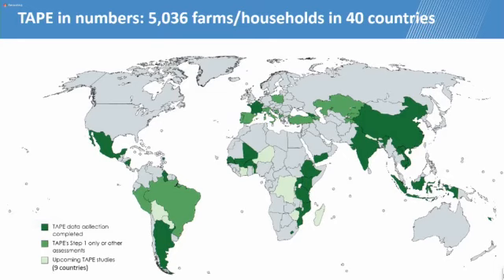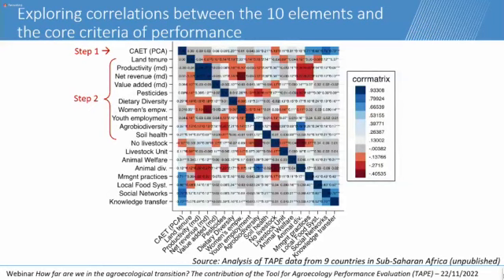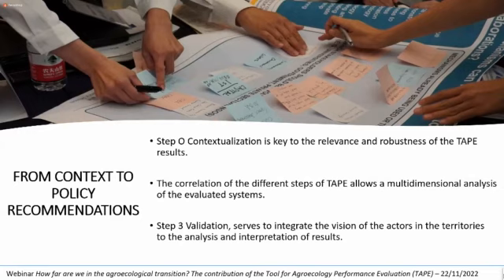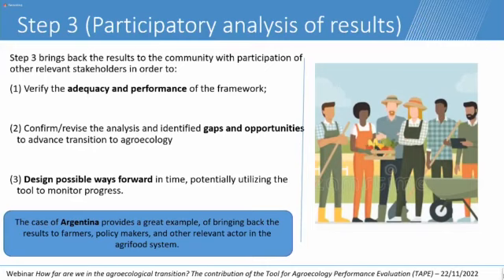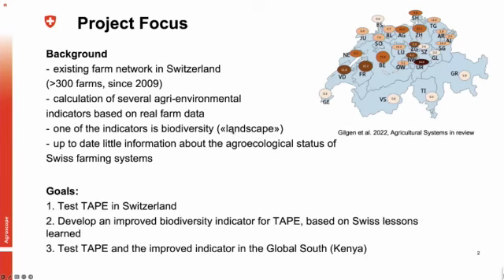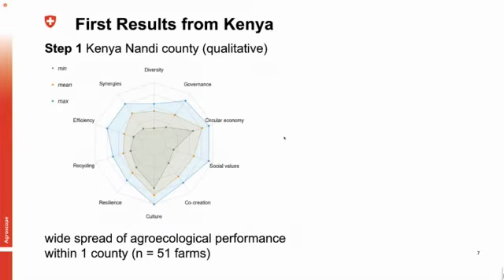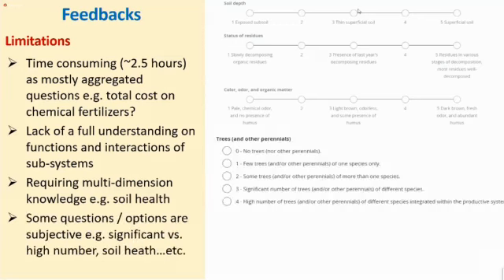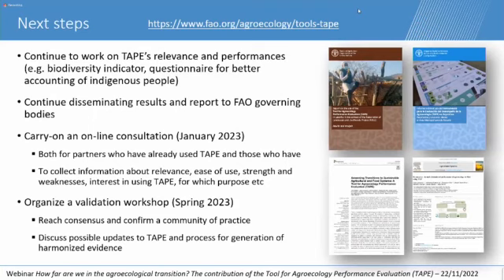Joint NSP-NSA Tool for Agroecology Performance Evaluation (TAPE)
Joint NSP-NSA Tool for Agroecology Performance Evaluation (TAPE) Webinar
Seminario web sobre la herramienta conjunta NSP-NSA para la evaluación del desempeño agroecológico (TAPE)
NSP and NSA jointly propose to organize a webinar to update partners and stakeholders on the current developments/results of the Tool for Agroecology Performance Evaluation (TAPE). TAPE was jointly developed by NSP/NSA in collaboration with several external partners in 2018, following a request  by the Committee on Agriculture’s to strengthen normative, science and evidence-based work on agroecology and develop metrics, tools and protocols to evaluate the contribution of agroecology and other approaches to the transformation of sustainable agriculture and food systems.
NSP y NSA proponen conjuntamente organizar un seminario web para actualizar a los socios y partes interesadas sobre los desarrollos/resultados actuales de la Herramienta para la Evaluación del Desempeño Agroecológico (TAPE). TAPE fue desarrollado conjuntamente por NSP/NSA en colaboración con varios socios externos en 2018, luego de una solicitud del Comité de Agricultura para fortalecer el trabajo normativo, científico y basado en evidencia sobre agroecología y desarrollar métricas, herramientas y protocolos para evaluar la contribución de la agroecología y otros enfoques para la transformación de sistemas agrícolas y alimentarios sostenibles.